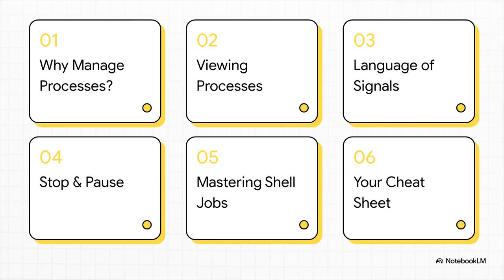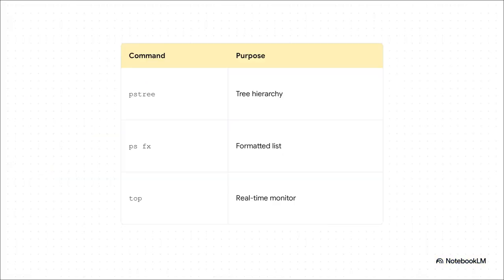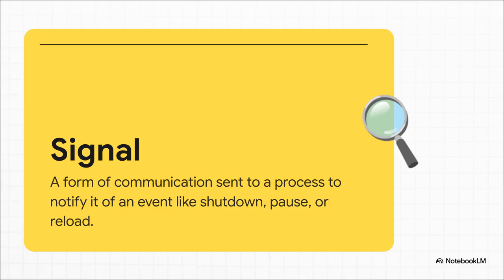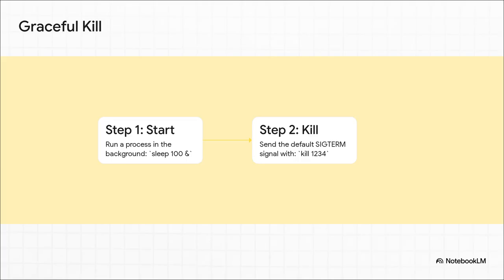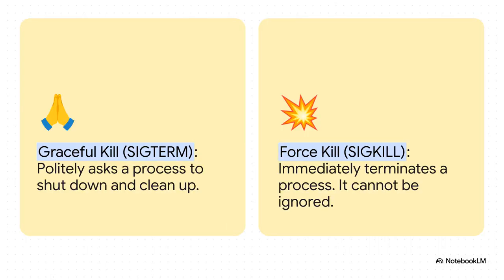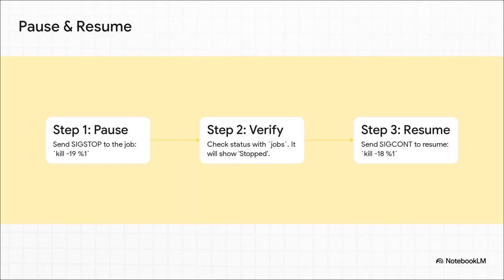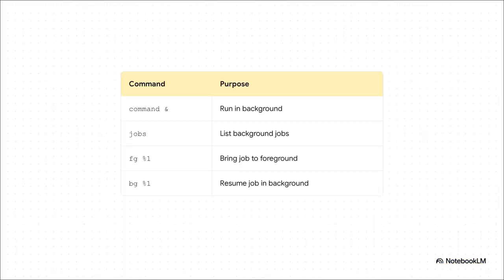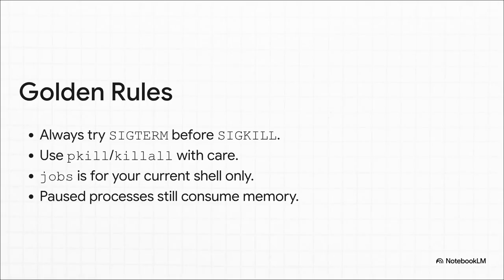012 - Mastering_Linux_Processes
GitHub: shahzaibRao